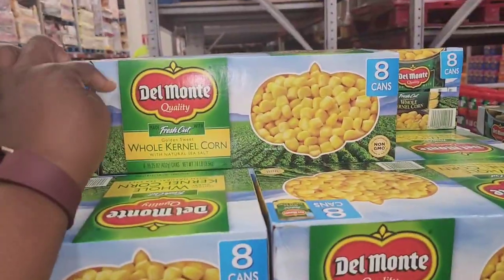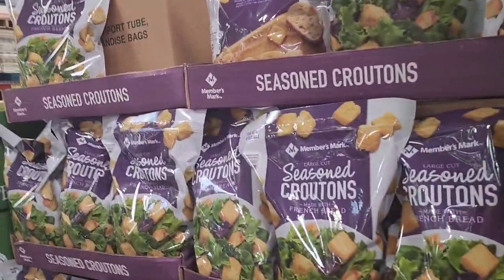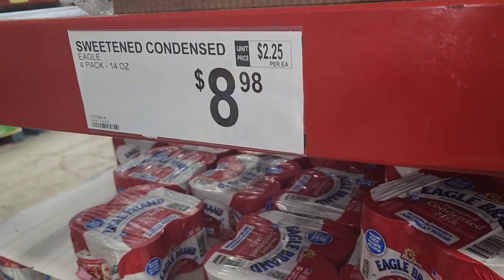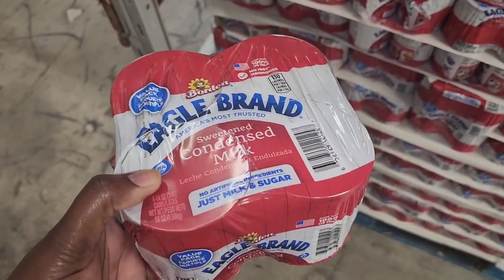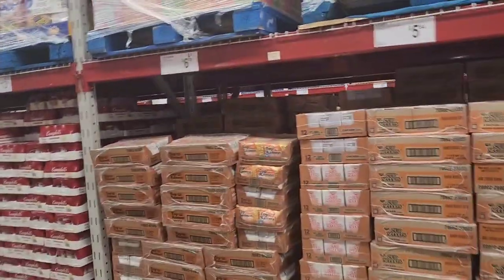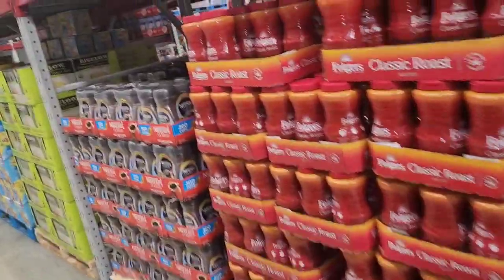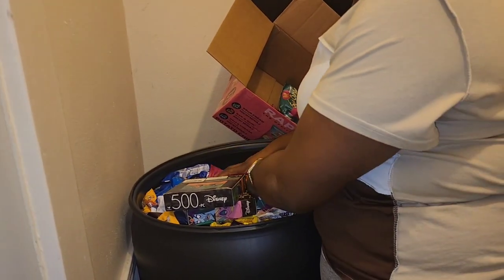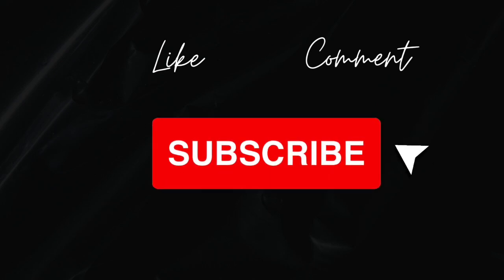PACKING BARREL FOR 🇯🇲 Jamaica| Sam's Club Haul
Come shopping with us at Sam's club and Walmart to pack this Barrel to send back hoke to Jamaica 🇯🇲